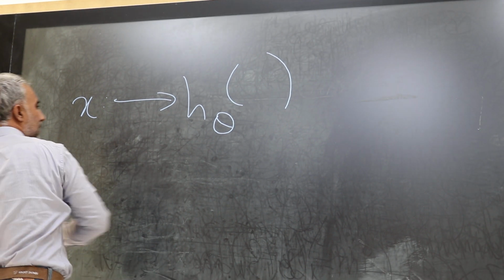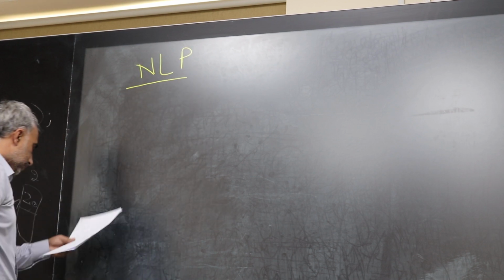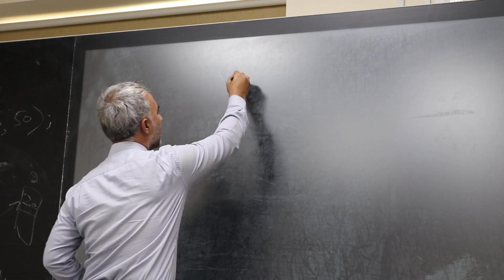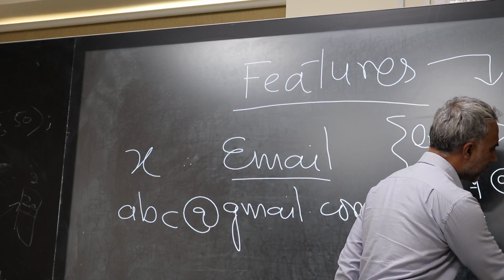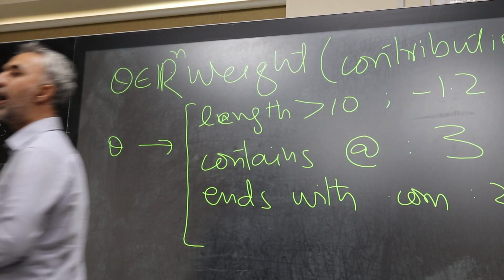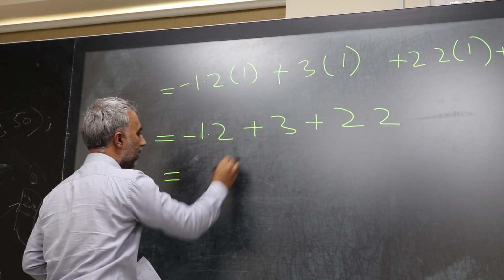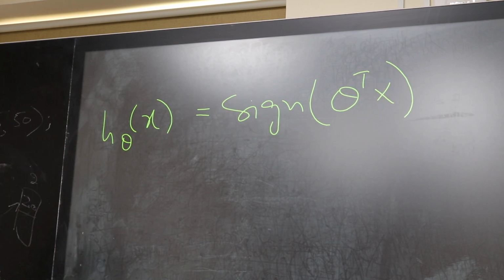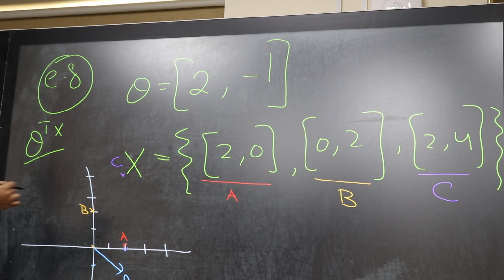Lecture 6 AI based Features and weight parameter description, AI Fall 2022